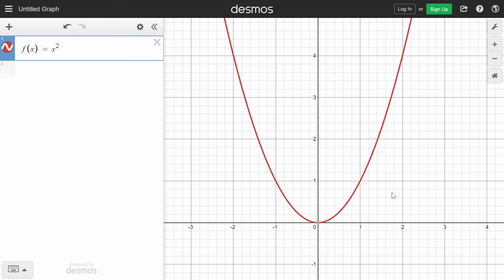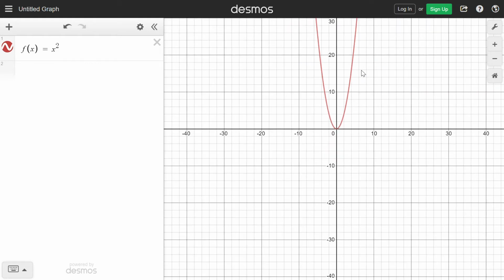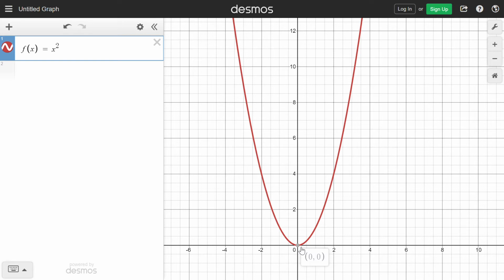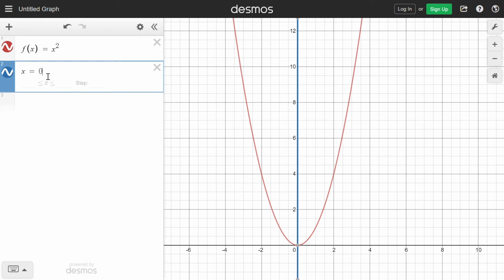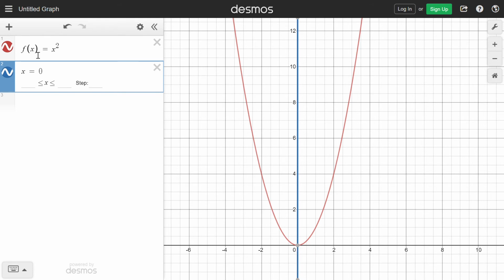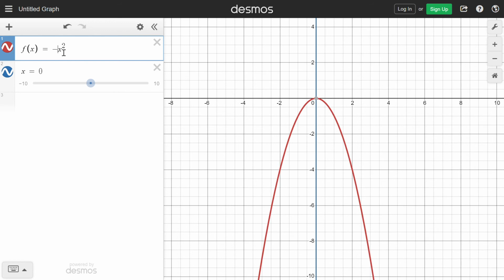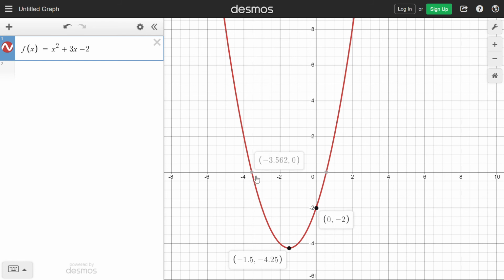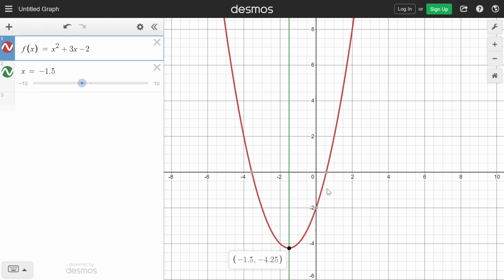Quadratics 1: Intro to Quadratics and Parabolas